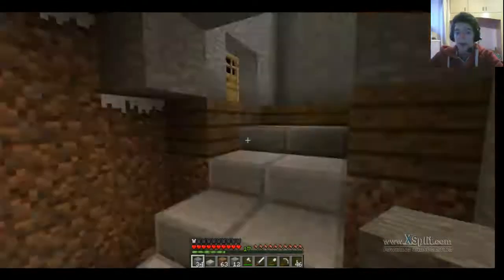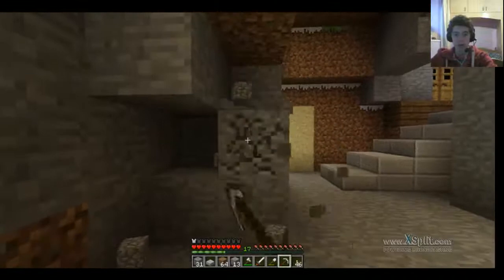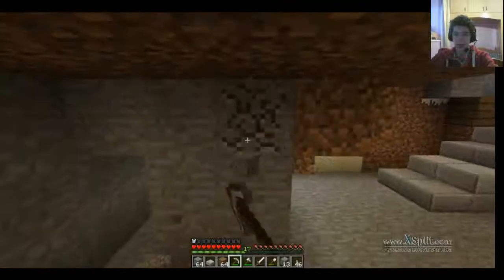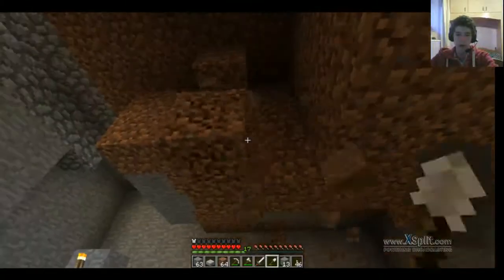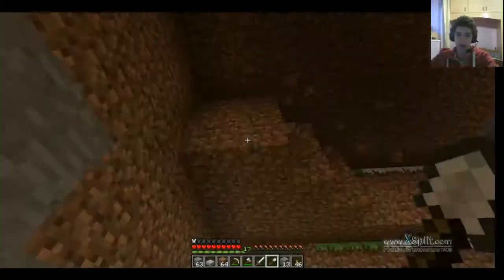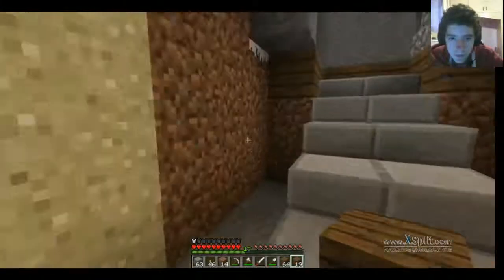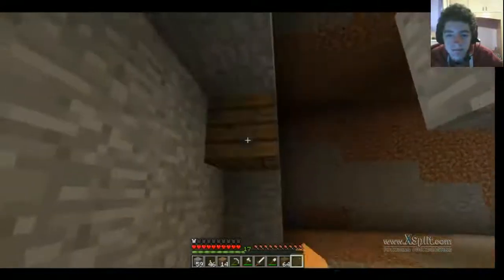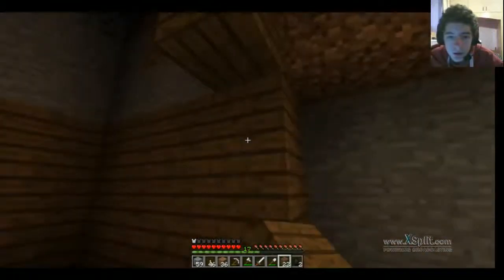Minecraft - GIANT STATUE - #13